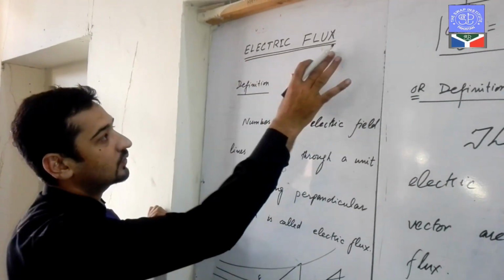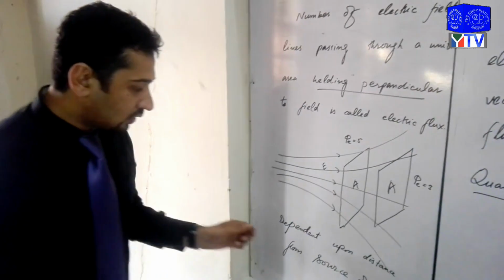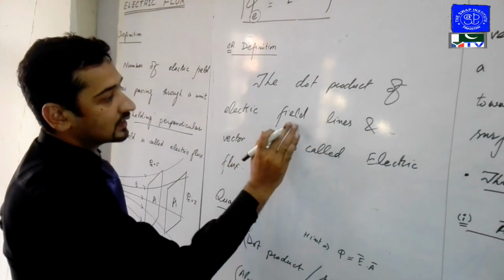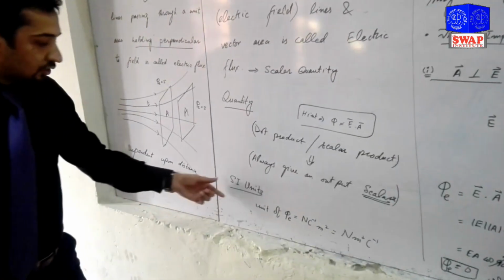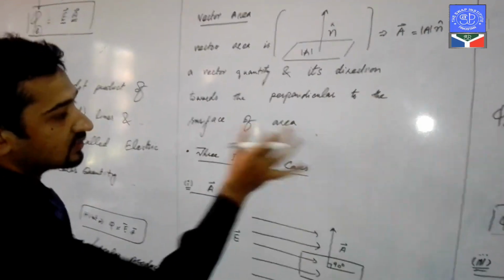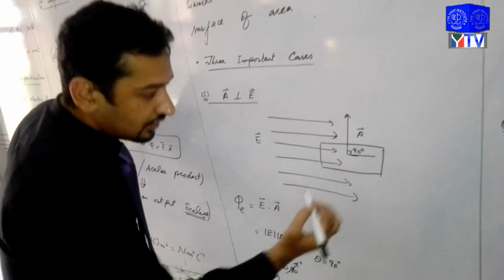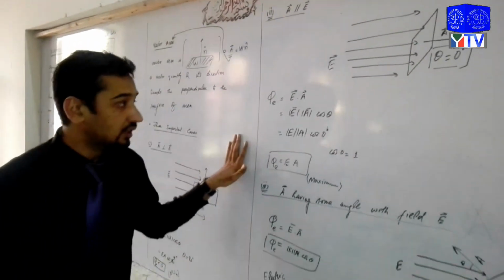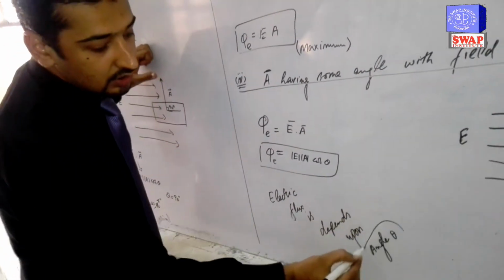ELECTRIC FLUX | Dr. Yasir | Doctor Yasir | Yasir Rasheed Robust-Hood | The SWAP Institute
ELECTRIC FLUX  | F.Sc./ICS Physics (in Urdu "اردو" ) | The SWAP Institute (دی سویپ انسٹیٹوٹ)
                               This is an important article according to paper point of view under all Boards of Pakistan and other Examination-Bodies in the "ELECTRIC FLUX" which is the field of Physics portion... so you should watch summary first and note the whole lecture, then listen carefully lecture and try to understand second for your papers...